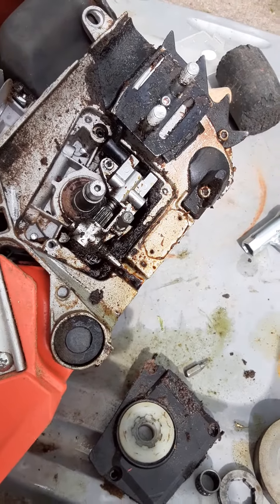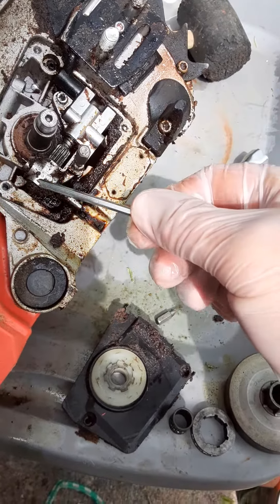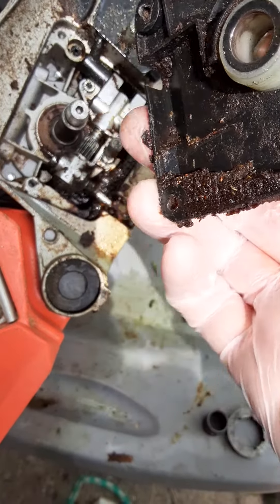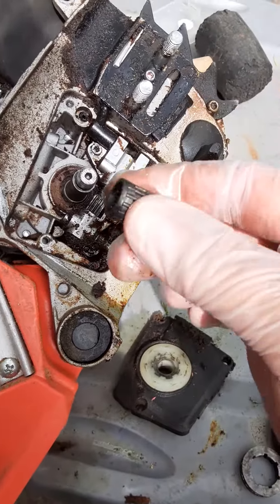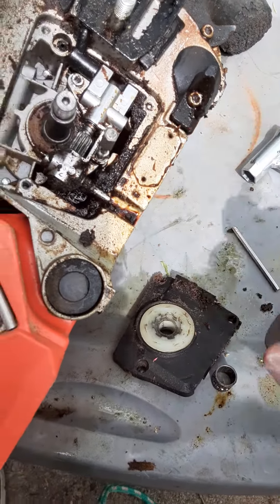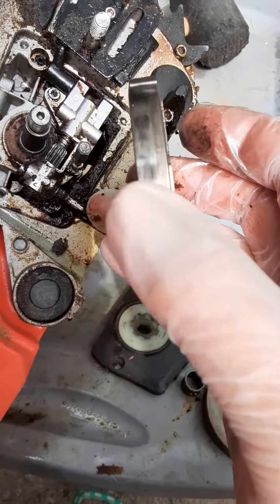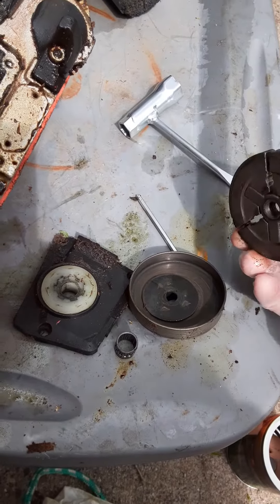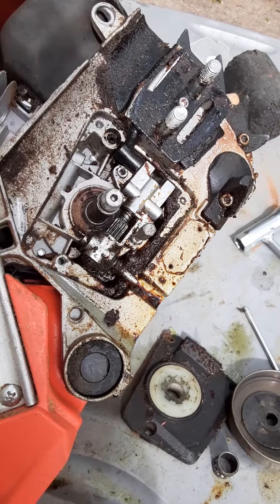Parts order, oil pump replacement, Chinese Chainsaw 5200 and clones, PDTO, COOCHER, etc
How to put your chainsaw back together after replacing an oil pump automatic oiler. Applies to all Chinese chainsaw clones, 5200 series. 45cc to 75cc. USER GUIDE TO GENERIC CHINESE ZENOAH CLONE CHAINSAWS, CREATED BY SAWYERS FOR SAWYERS